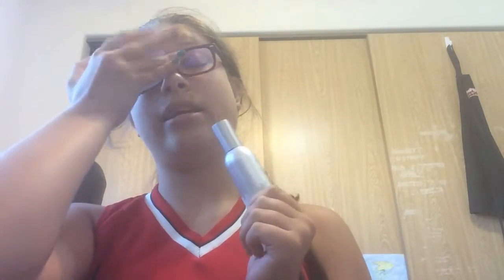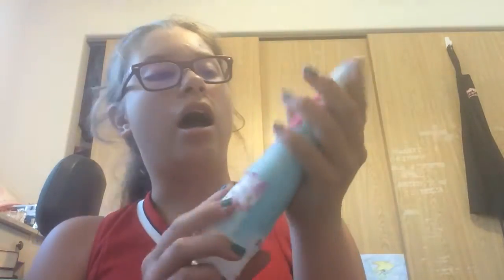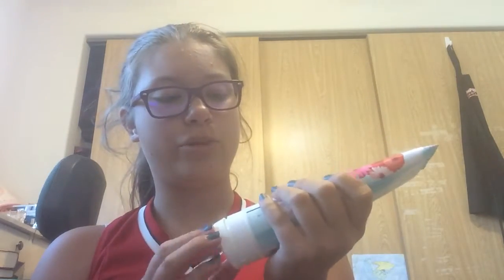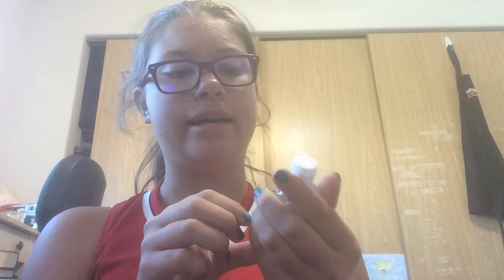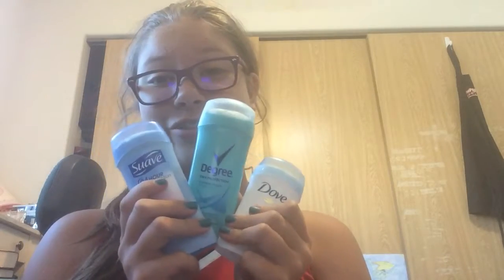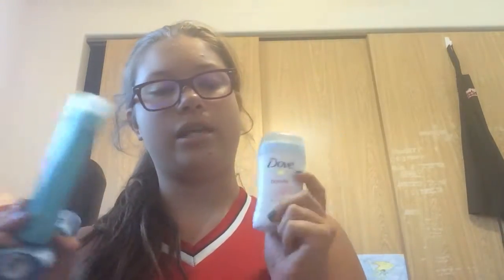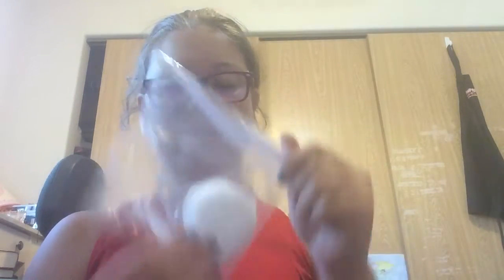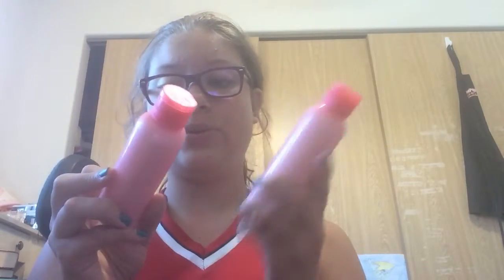What's in my travel purse/bag